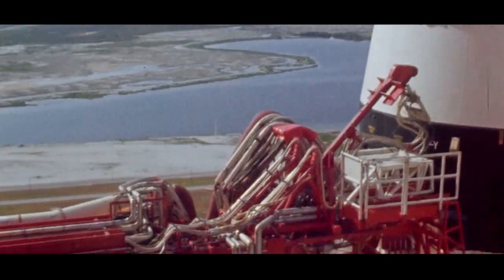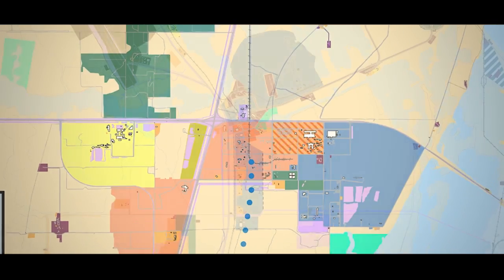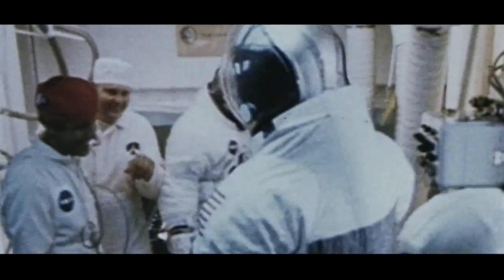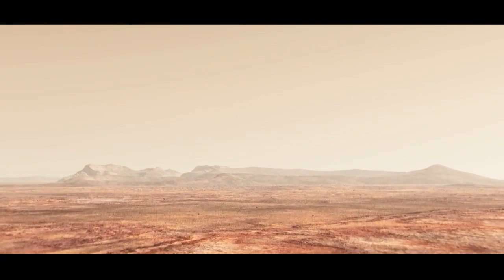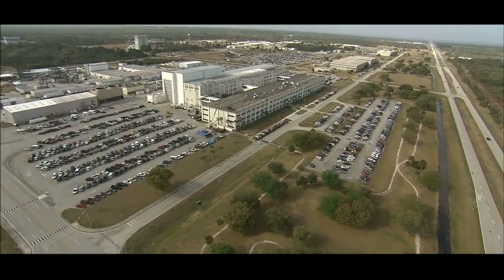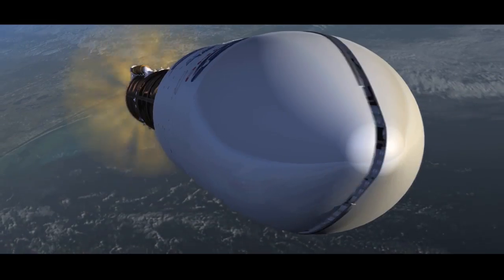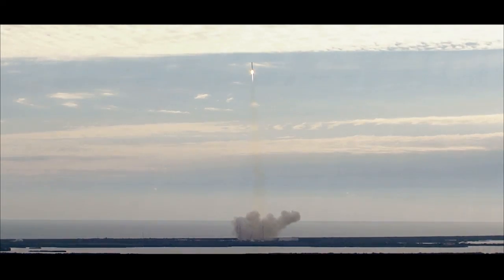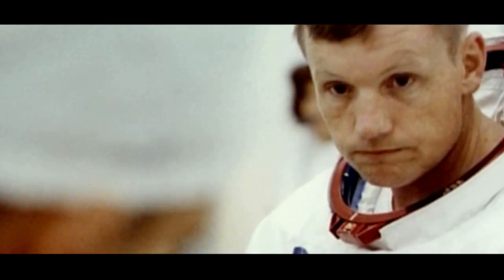Kennedy Space Center: A New Era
NASA's Kennedy Space Center is midway through its transition from government-focused launch facility to multi-user spaceport capable of handling the needs of NASA's space exploration ambitions as well as commercial companies.

Written by Steve Siceloff
Produced by Aaron Peshek
Edited by Chris Chamberland